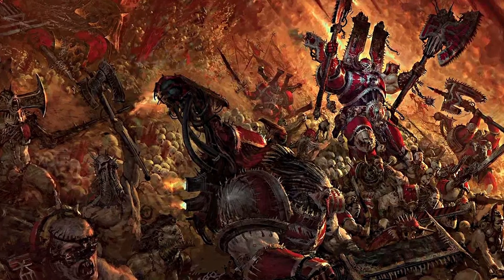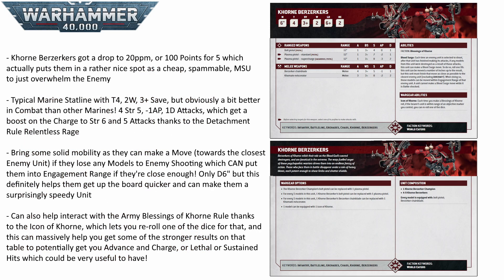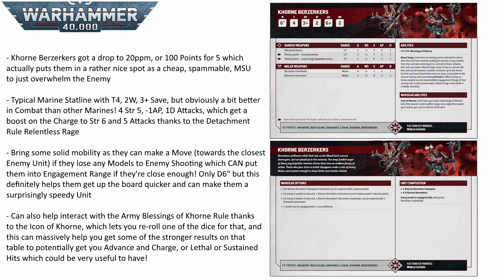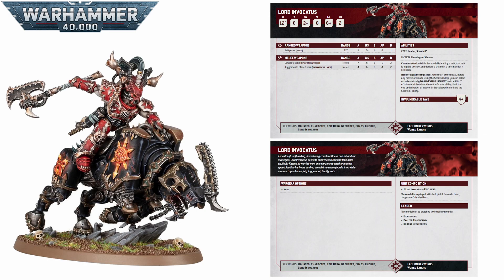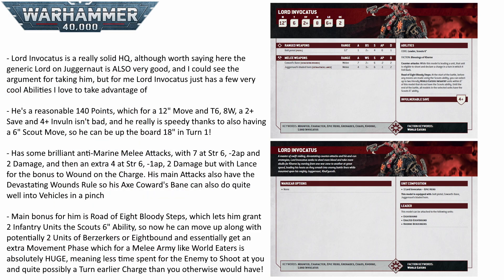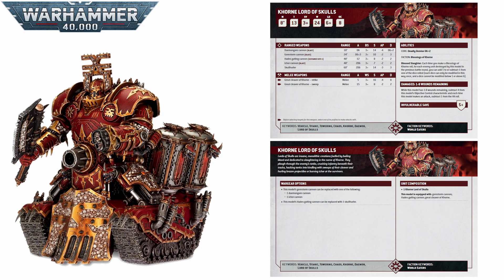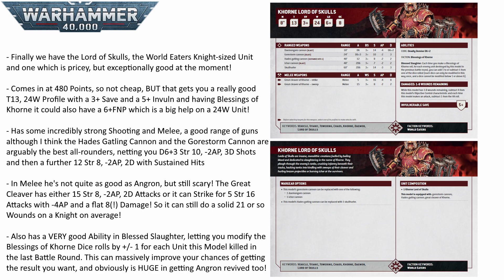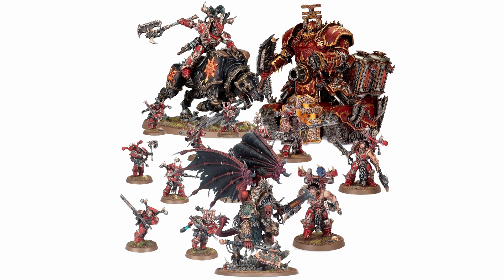The Top 5 Competitive World Eaters Datasheets In 10th Edition?! | Warhammer 40k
Time for Angron to unleash the remnants of his fractured Legion, the World Eaters are here to annihilate anything and everything in their path! Their Index may be a bit thinner than others, but that doesn't meant they don't have a HUGE swathe of great Units to pick from, so let's go through 5 of the best!